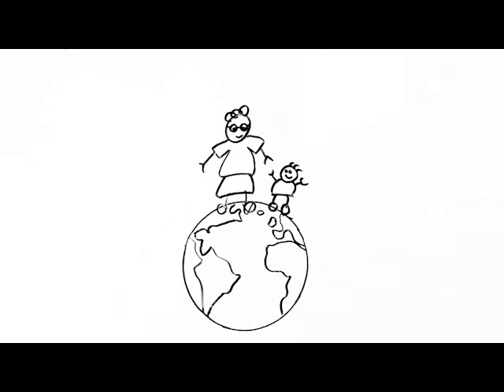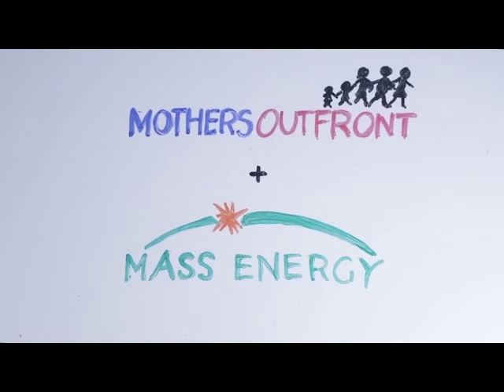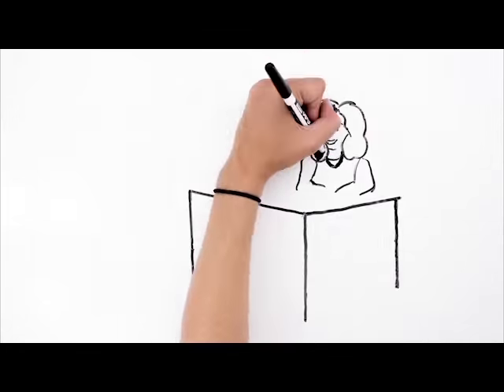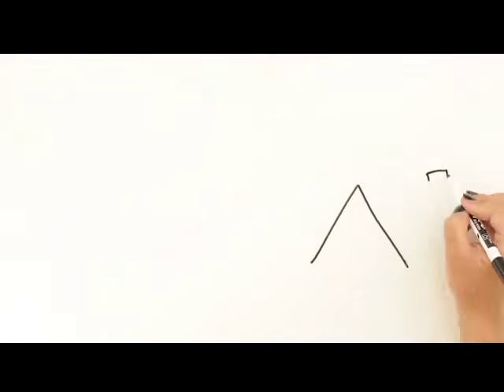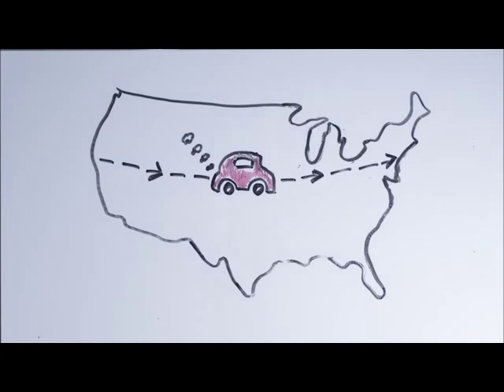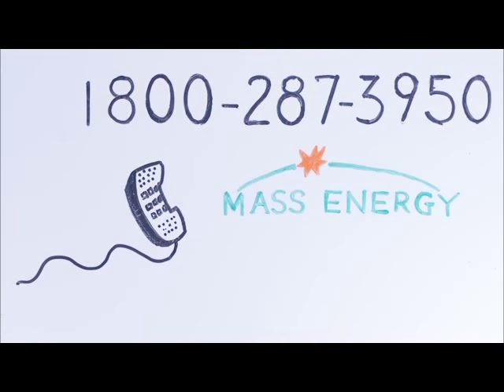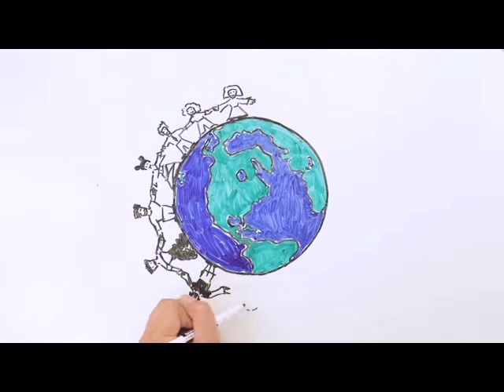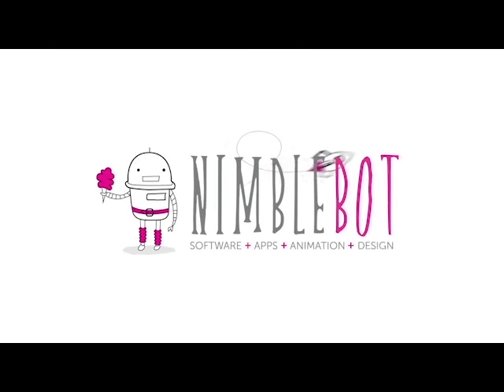Make the switch with Mass Energy Consumers Alliance